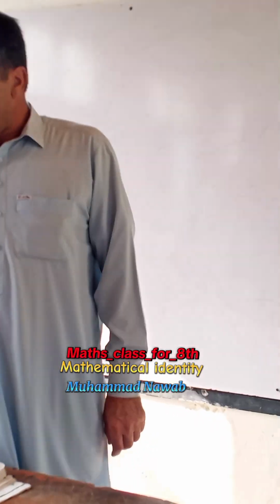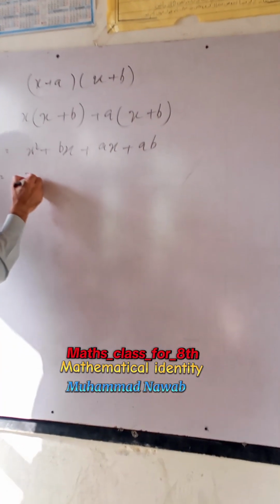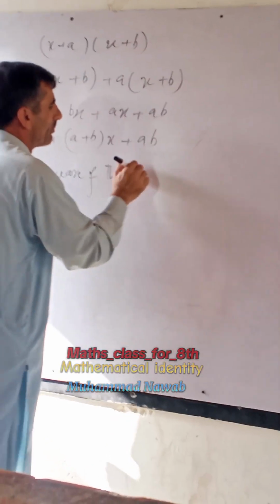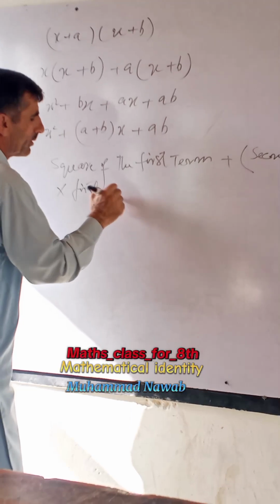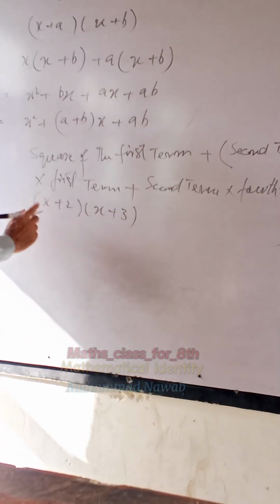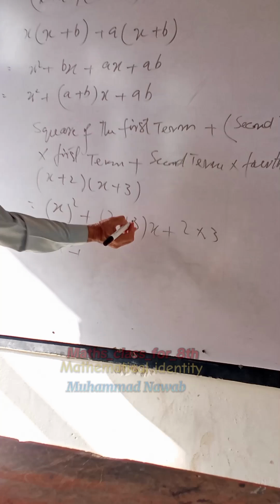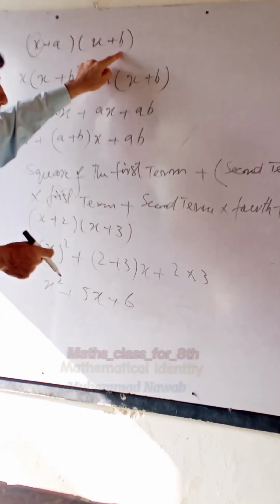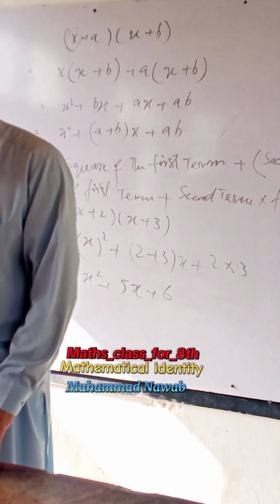September 25, 2025